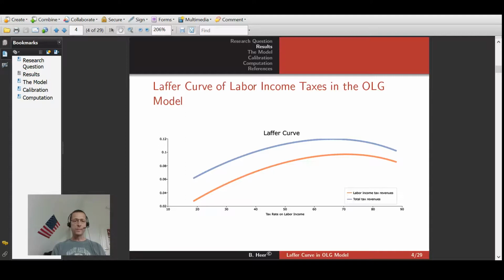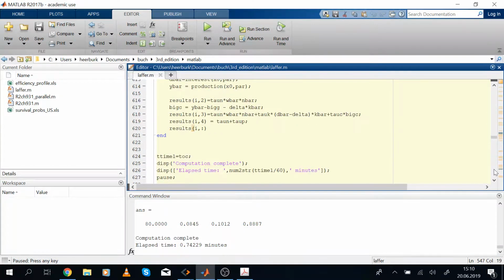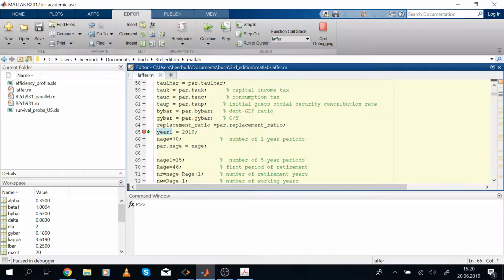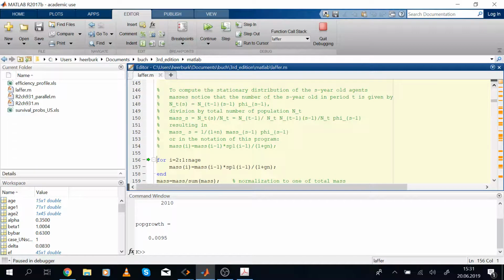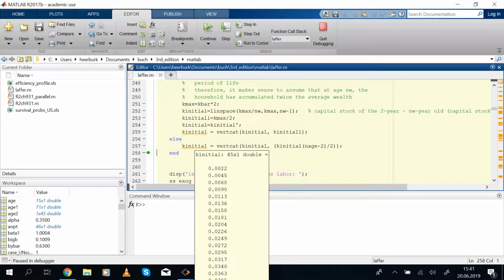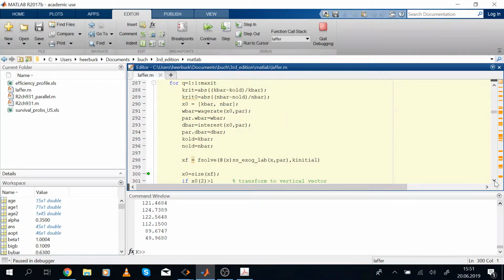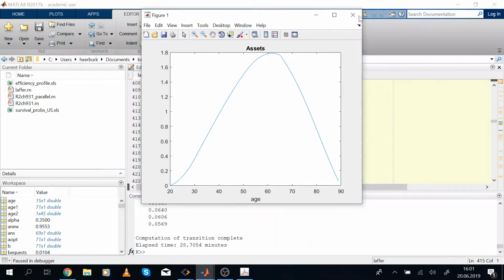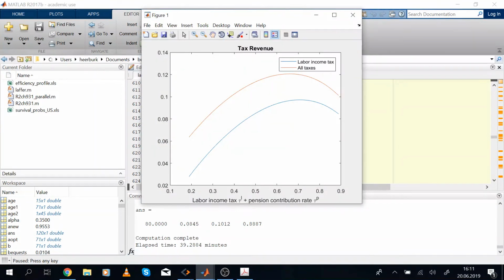Laffer Curve in the OLG Model: Part 2 with MATLAB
Second part (o2) in the video tutorial on the Laffer Curve in OLG models with the exposition and explanation of the MATLAB computer code